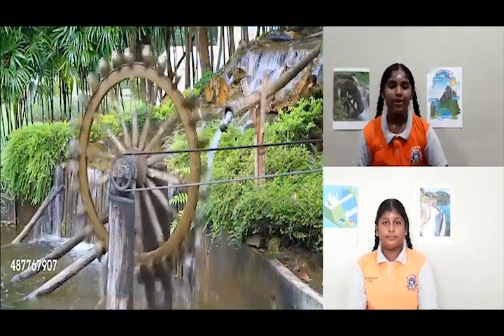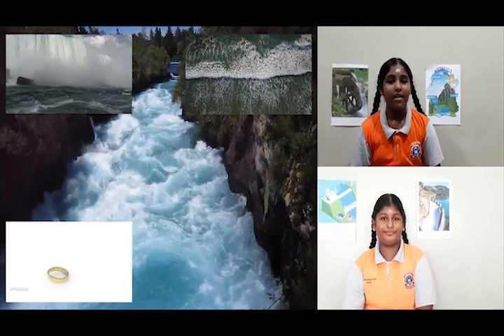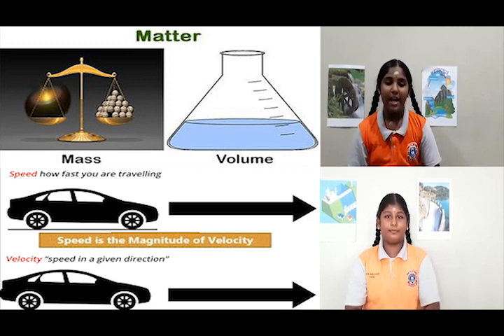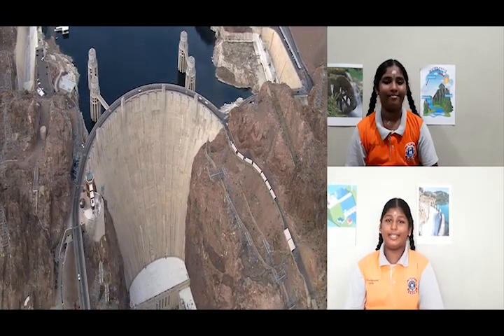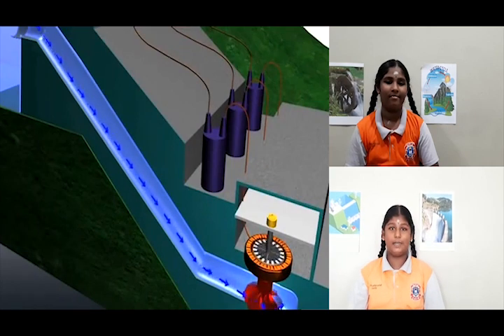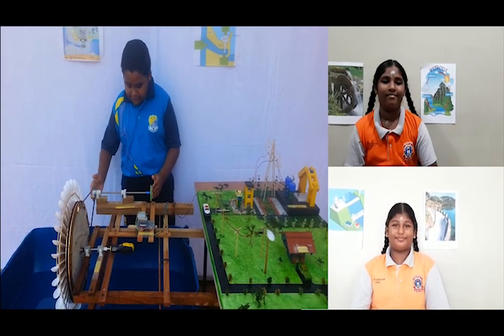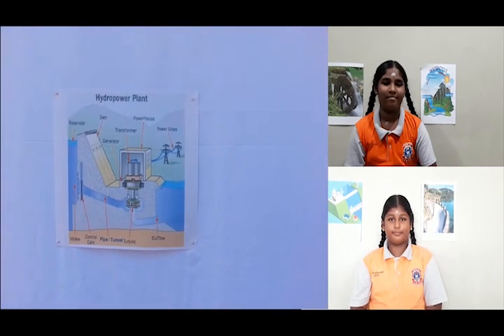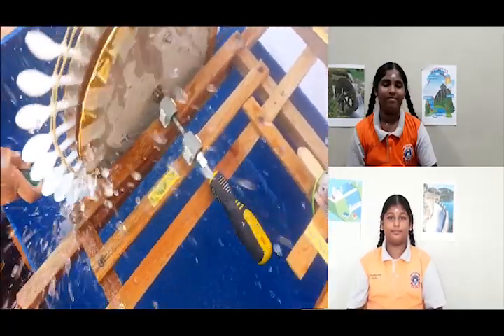AFC2020_Hydro Turbine Power Generator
ASTI Feynman Challange 2020 Project